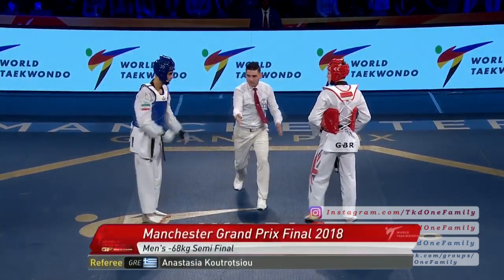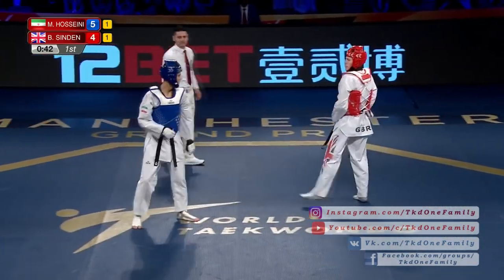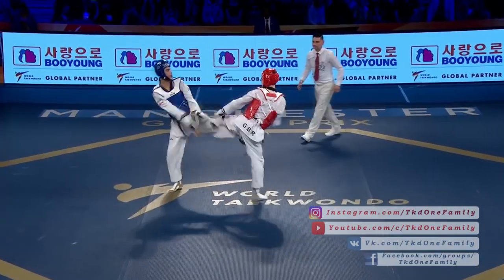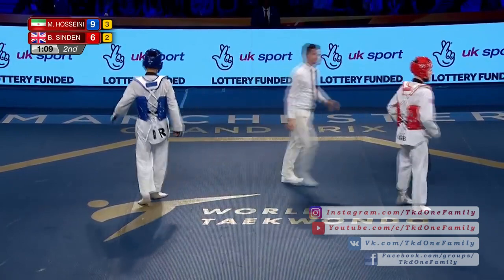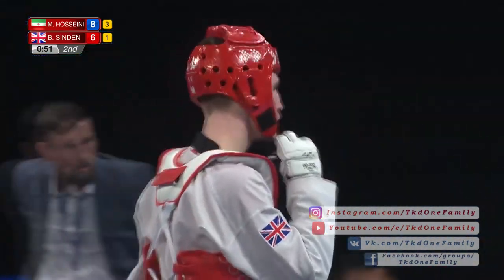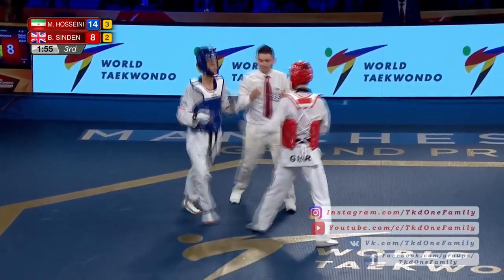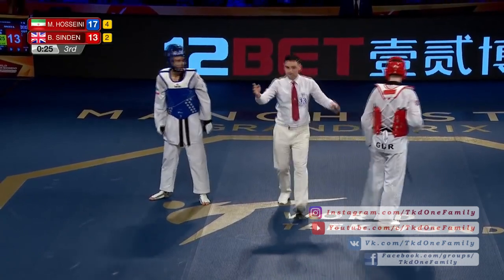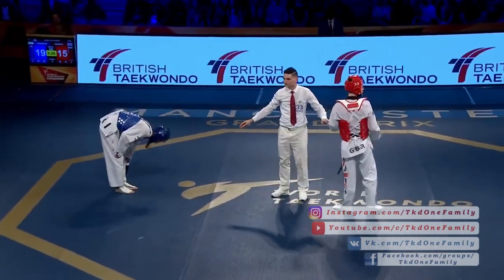HOSSEINI MIRHASHEM (IRI) vs SINDEN BRADLY (GBR)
Mirhashem HOSSEINI (IRI) vs Bradly SINDEN (GBR)
Manchester 2018 World Taekwondo Grand Prix
Semifinal M-68 (1/2)

228